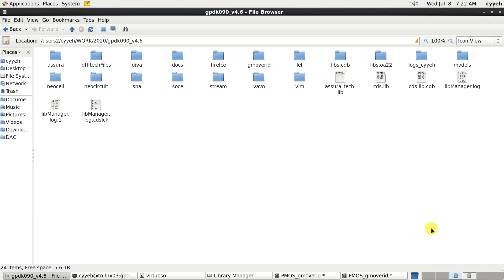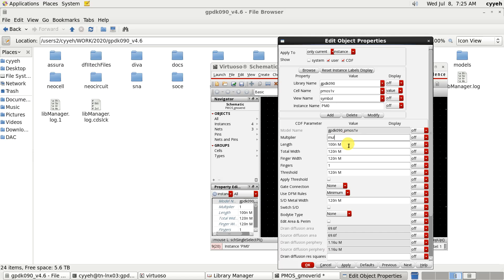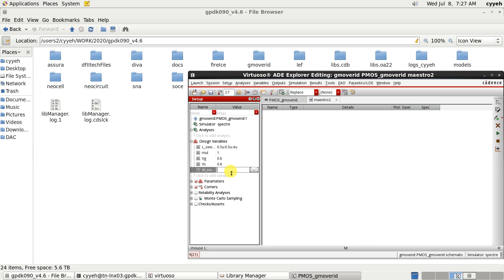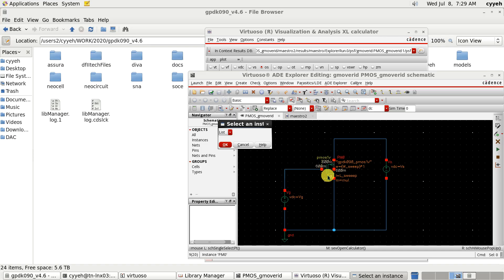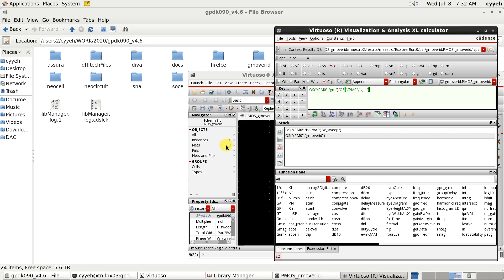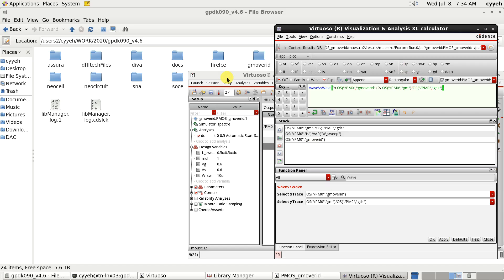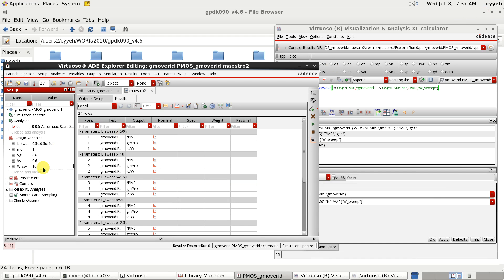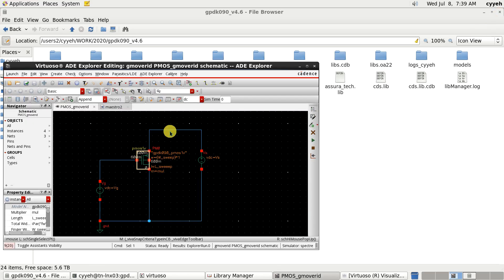How to make gm/id plot in Cadence Virtuoso ADE (English pronunciation)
In Cadence IC6.1.8, you can use the "calculator function" to plot gm/id vs id/W and gm/id vs gm*ro without much effort.

This video shows the complete simulation flow. Hope it helps you.